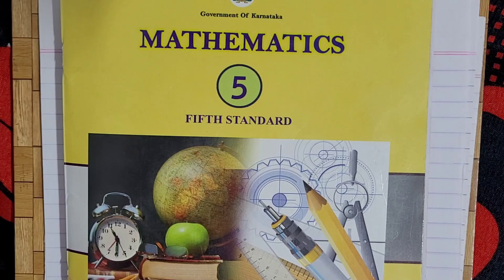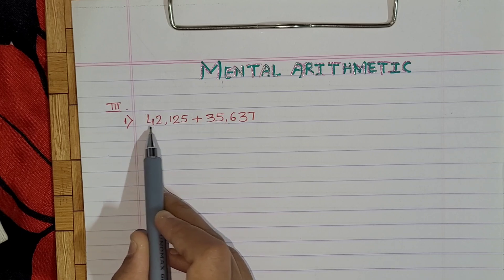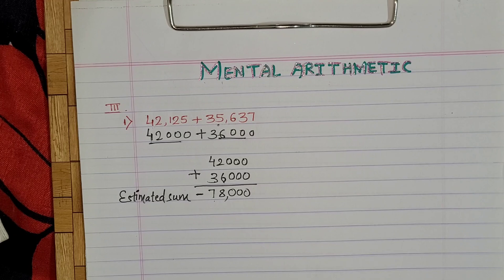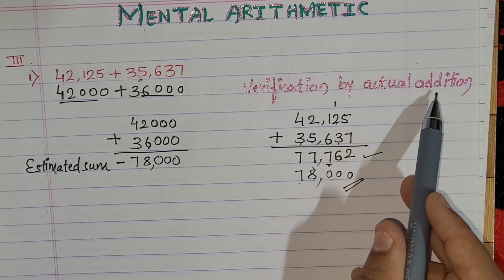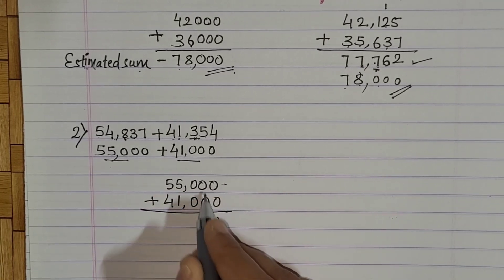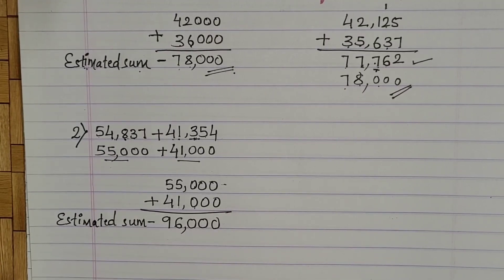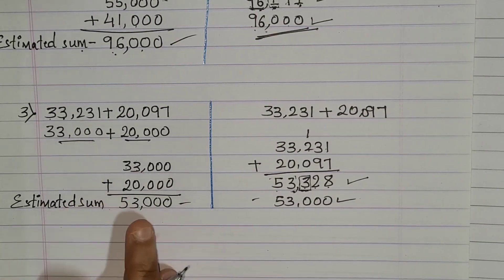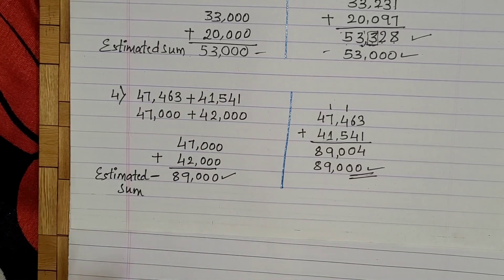Karnataka State Syllabus class-5th Maths/ Mental arithmetic// Part-3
Exercise3.1